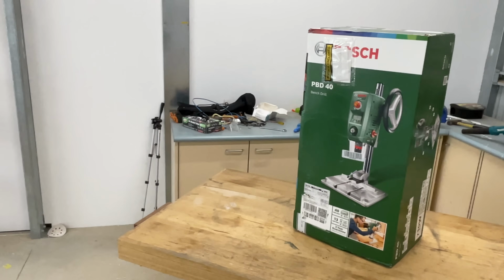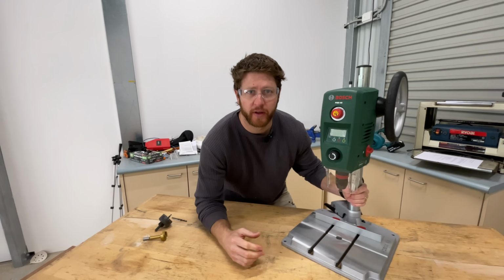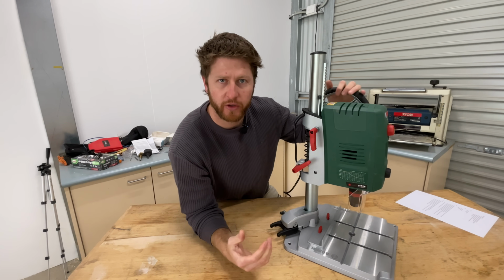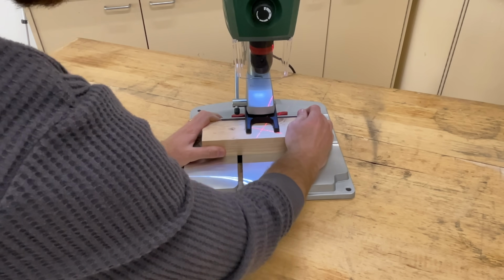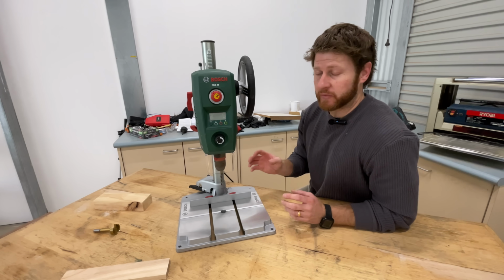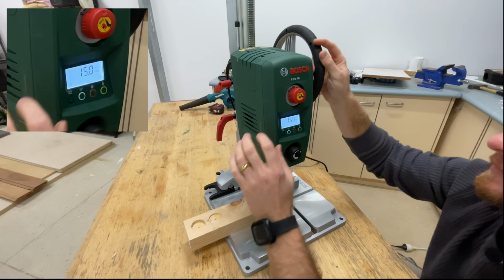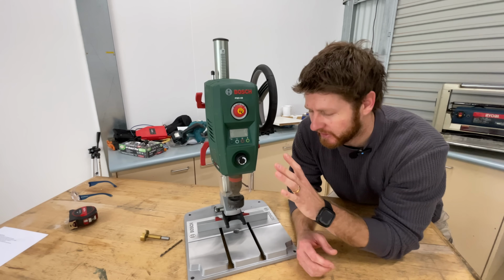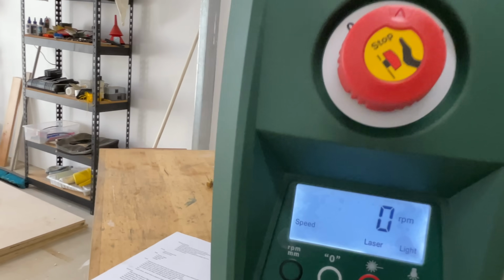Drill Press Review BOSCH PBD40 / UNBOXING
In this video Tim Unboxes, builds and shows off the Bosch PBD40 Drill Press.
Features, Pro's and Con's.

Music from Uppbeat (free for Creators!)